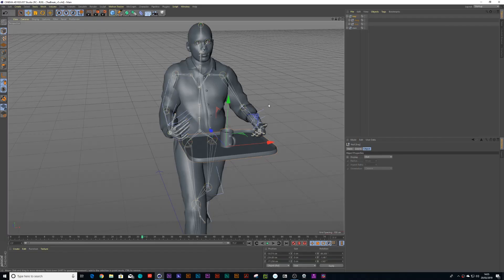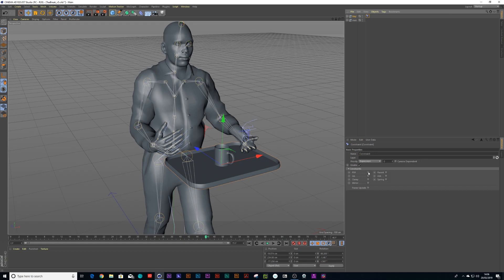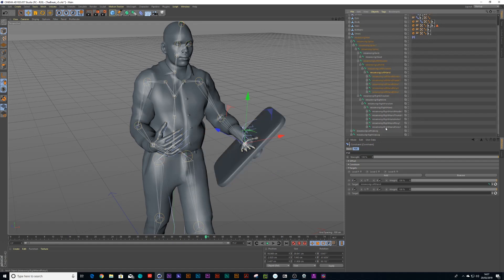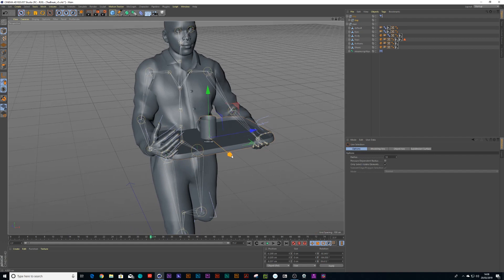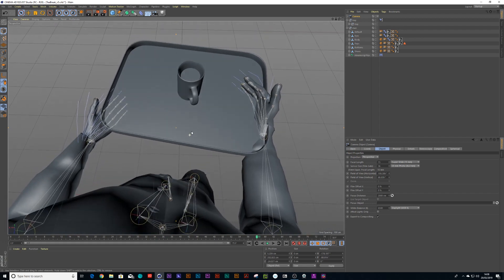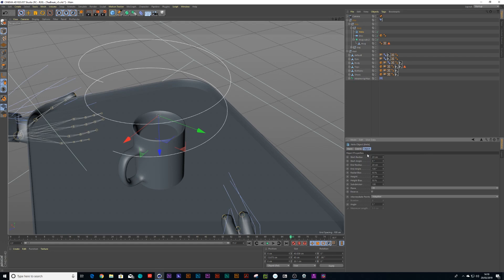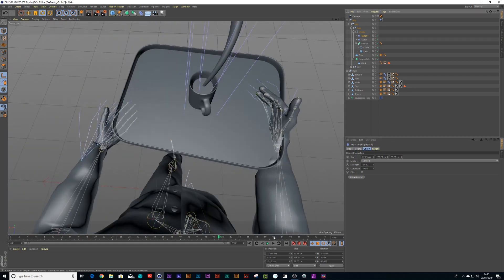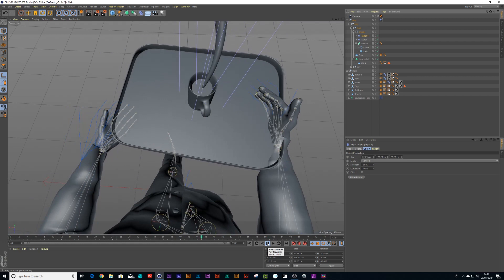Using Multiple Constraint Tags in Cinema 4D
- How to parent a object to a moving character.
- How to create a simple smoke trail

If this is all too overwhelming for you I suggest this amazing c4d course:

If you have any queries about Elemental Concept or any of the services we offer, please don’t hesitate to get in touch.